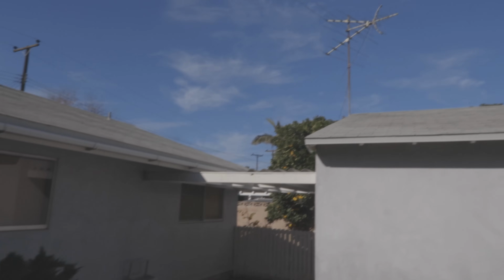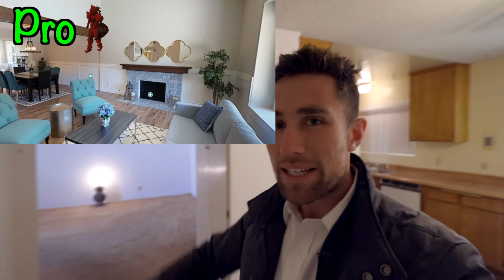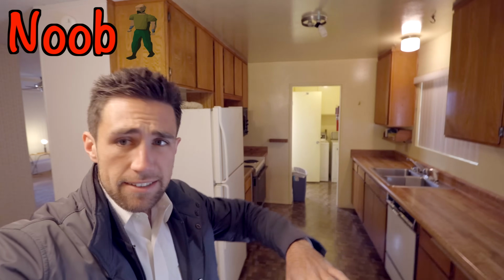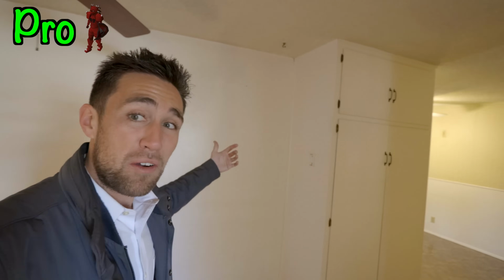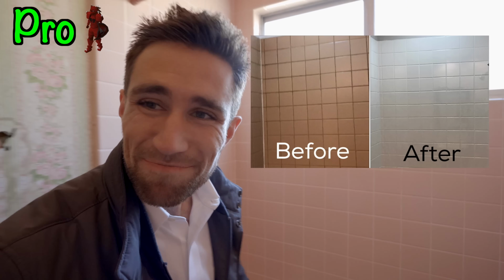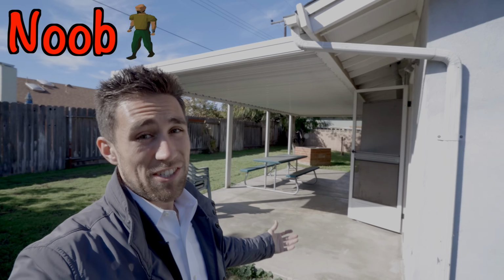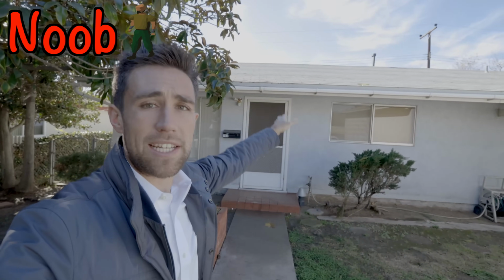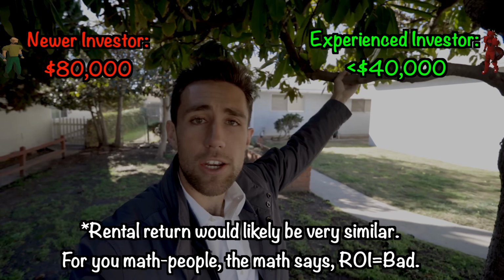20 Ways PRO Real Estate Investors BANK MONEY. [$40,000 in 6 Minutes]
❎I am not a CPA, attorney, or financial advisor and the information in these videos shall not be construed as tax, legal, or financial advice from a qualified perspective. If you need such advice, please contact a qualified CPA, attorney, or financial advisor. Linked items may create a financial benefit for Meet Kevin®. The Paffrath Organization is a licensed real estate brokerage doing business as Meet Kevin® in California under DRE #02032575.

⛔️Meet Kevin ®
⛔️No-Pressure Agent ®
⛔️Providing More ®